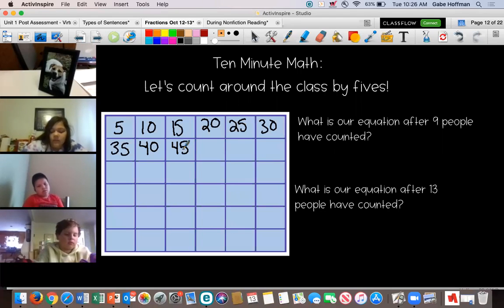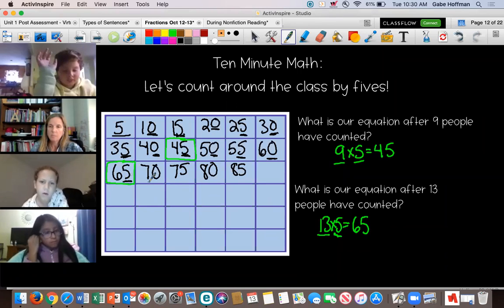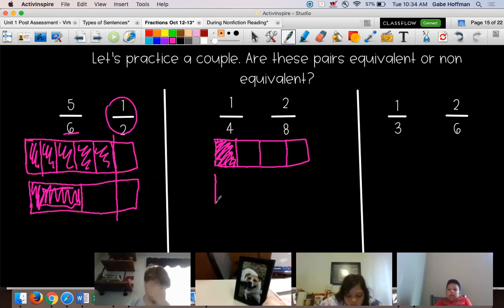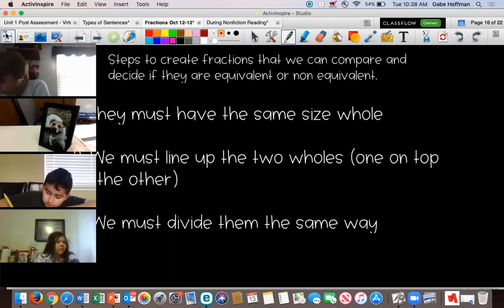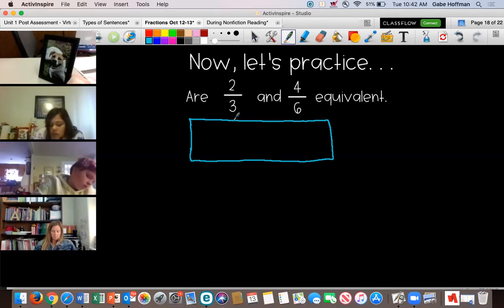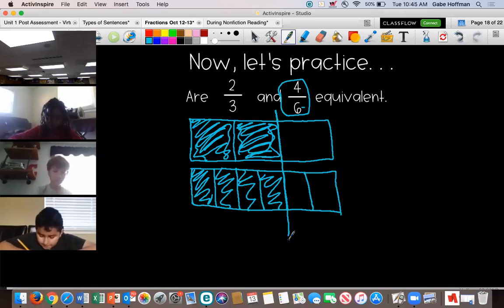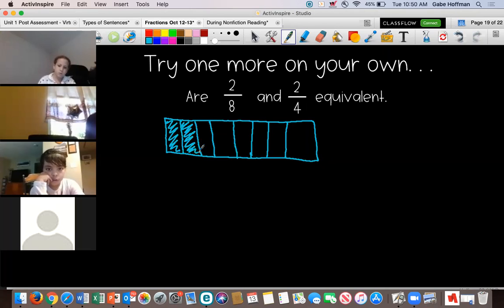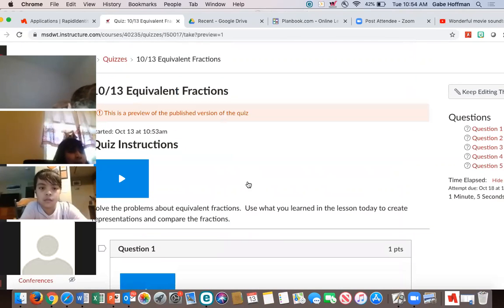Math 10/13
Creating Equivalent Fractions